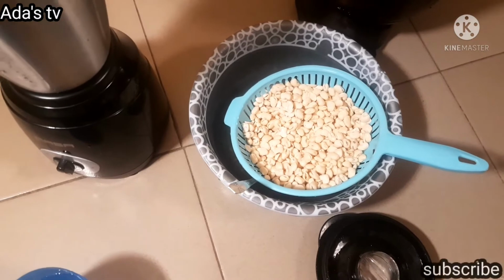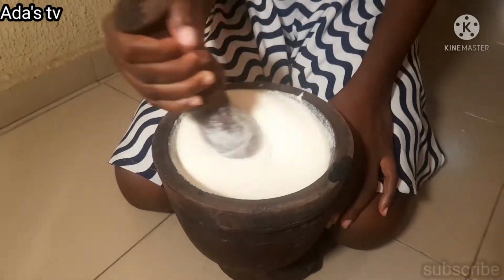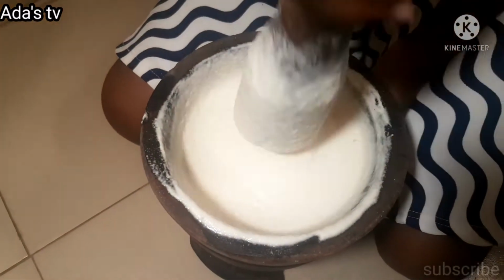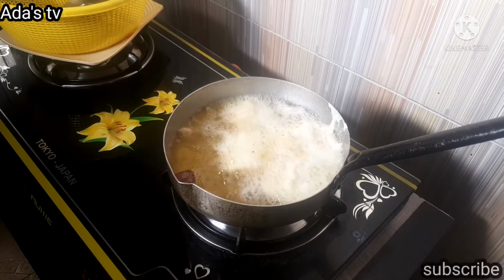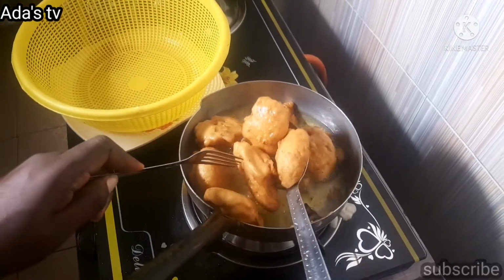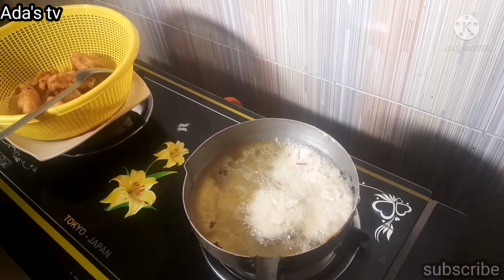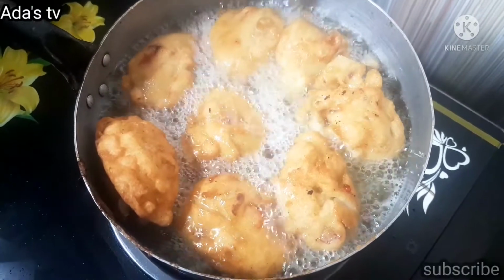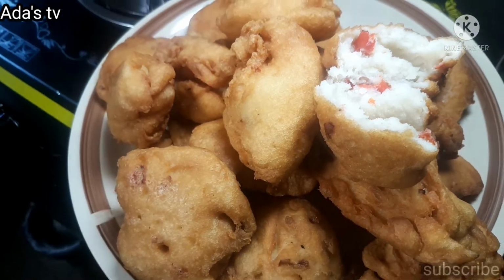LOCAL MADE NIGERIAN AKARA FOR EVERYONE